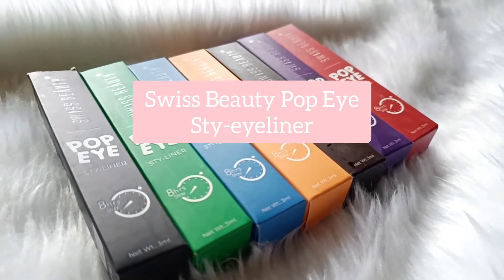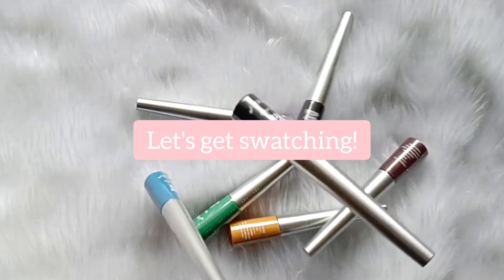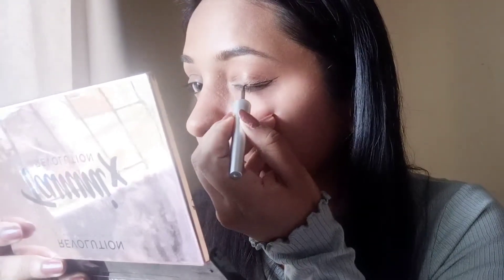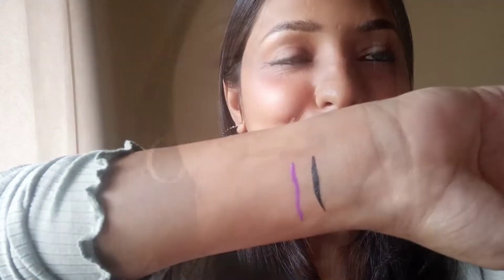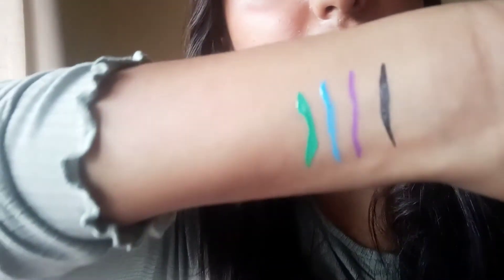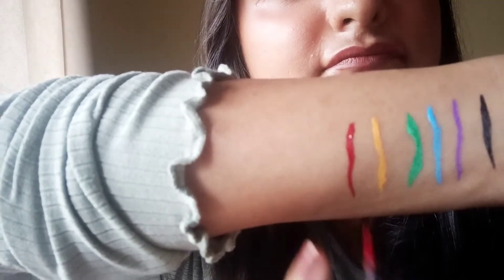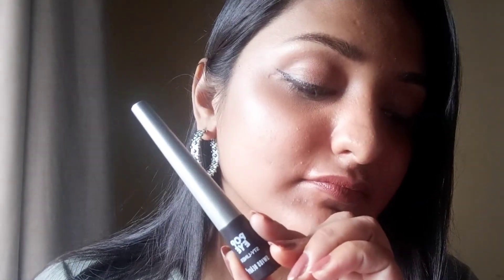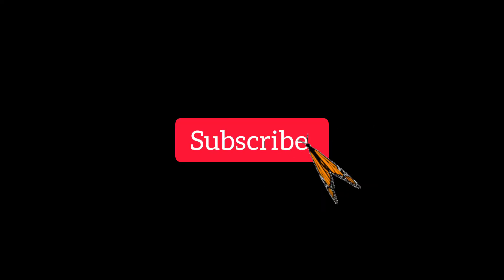Swiss Beauty Pop Eye Sty-eyeliner Review | Affordable Colored Eyeliners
Hey guys, I hope you liked this review.